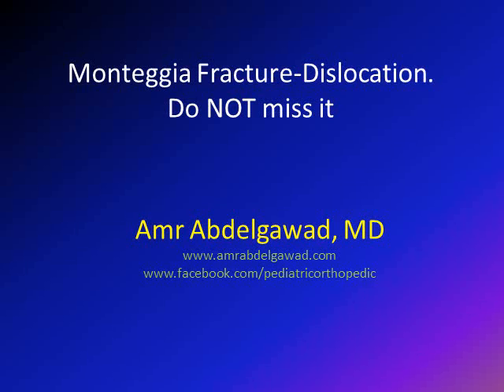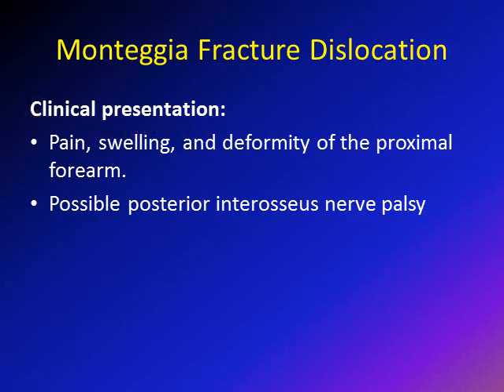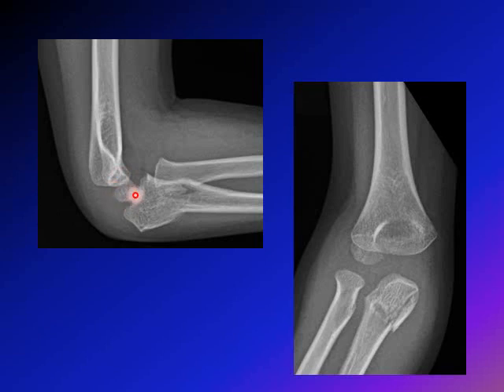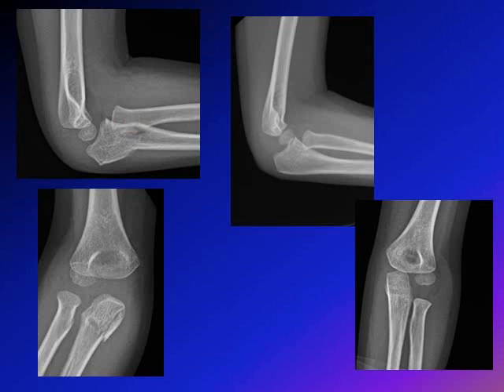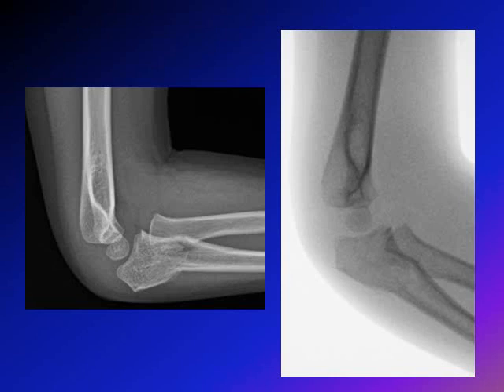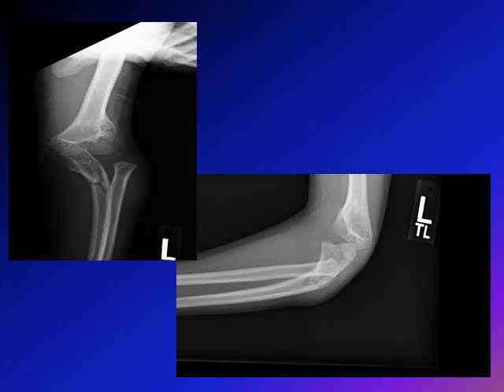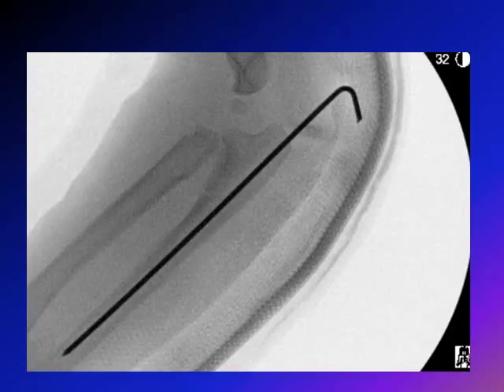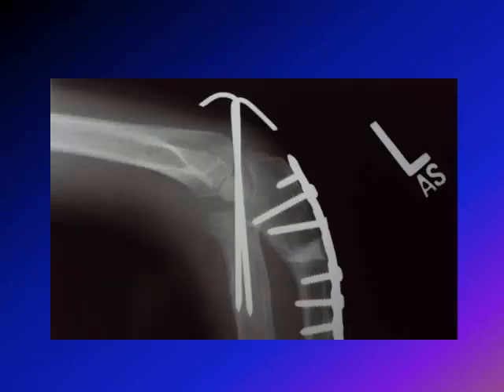Monteggia Fracture Dislocation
This video describe the clinical presentation and XR findings in Monteggia fracture dislocation giving multiple examples for this injury. It will help the health care provider to avoid missing this injury in the emergency department and in the clinic as this injury is the most common missed injury in pediatric orthopedics